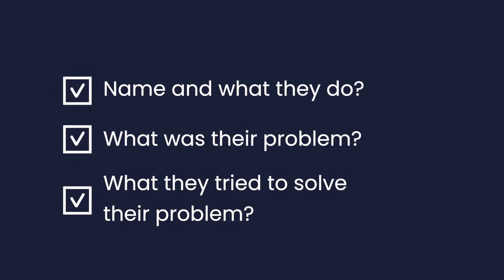Get More Exposure & Attract Customers & Clients Organically Module 5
Imagine if you found the secret to bringing in a steady flow of paying clients! You could relax, knowing that your bills are paid. You could spend some precious time planning to invest your surplus funds on yourself, your loved ones or that townhouse to call your own.

If you provide an important service, like alternative therapies, mentoring, coaching or healing etc, you’re assisting with the positive changes needed in our world. Your good work deserves recognition and compensation.The time is now to live your destiny and assist the world

Many therapists, practitioners, counsellors, healers, coaches or mentors have considered leaving this industry as they feel burnt out. They struggle to get clients returning and receive validation for what they do. They have a hard time making ends meet.

As a successful female alternative therapist and founder of Forensic Healing, I am working to break down these barriers, to reinstate value in our profession. If we are to advance this essential work, we need more recognition and greater abundance.

There is some good news; people recognise the value and power that alternative medicine offers and self-development services.

This course will help you get more exposure, customers and clients. The course is best matched for practitioners, healers, therapists, counsellors, and mentors.

The following 9 modules cover:

Module 1 Motivation

Module 2 Create a Clear Brand Message

Module 3 Find Your Purpose and Story

Module 4 Identify Your Customers

Module 5 Benefits of Your Services/Products

Module 6 Style and Image

Module 7 Attract More Customers

Module 8 Communication

Module 9 Universal Help

If you provide an important service, like alternative therapies, you’re assisting with the positive changes needed in our world. Your good work deserves recognition and compensation. Many therapists have considered leaving this industry as they feel burnt out. They struggle to get clients returning and receive validation for what they do. They have a hard time making ends meet. Now is your time to show the world who you are and this course will show you how to live your purpose and destiny.

This course will help you get more exposure, attract more customers and clients. Best matched for practitioners, healers, therapists, counsellors, and mentors. Register for free for the 9 Modules.